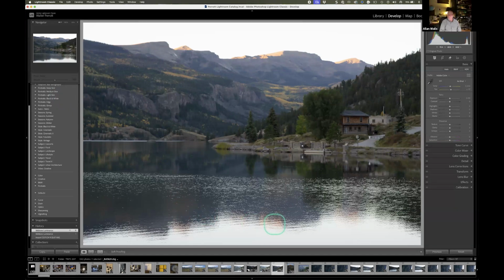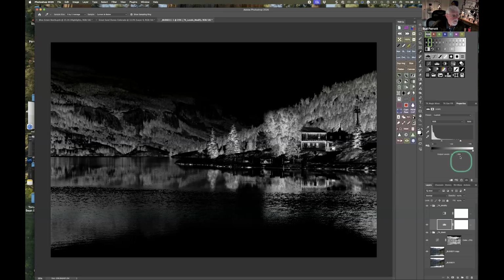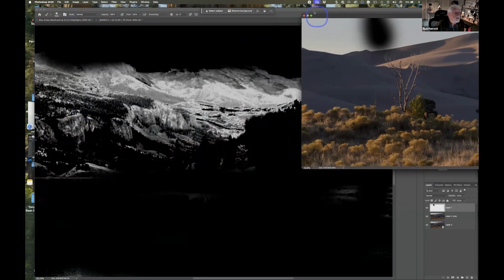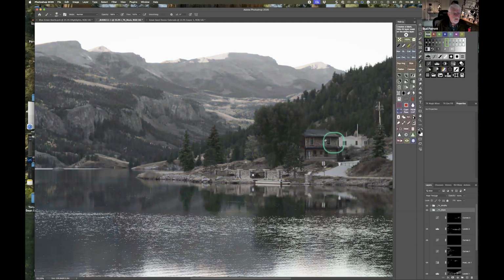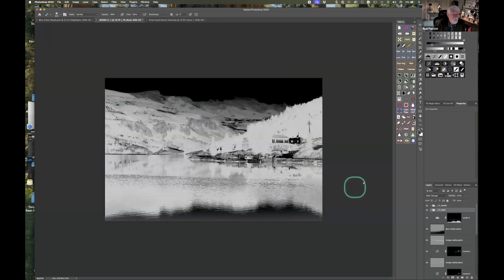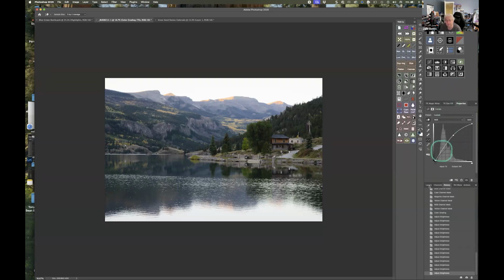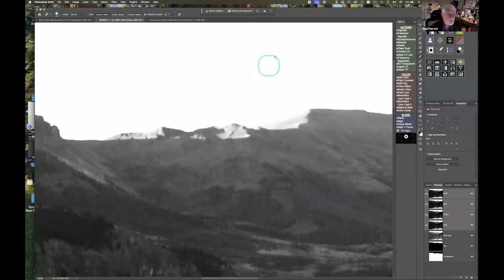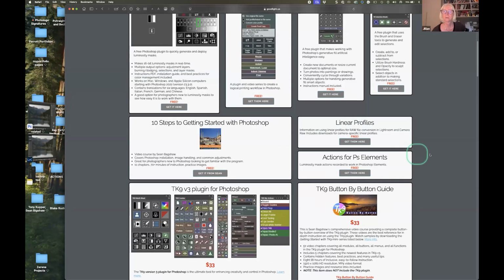AfterStack - Episode 16 - TK Update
AfterStack #16 - a post-processing discussion for macro photographers - today's topic is an update on the TK9 editing suite.